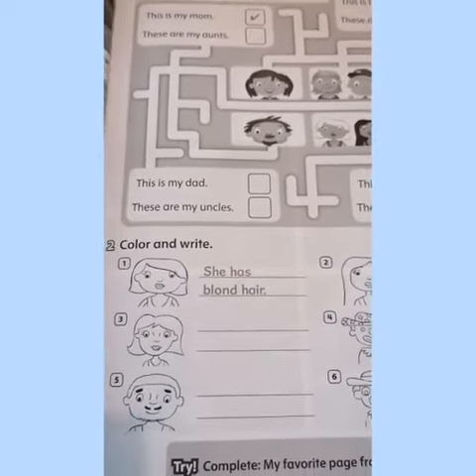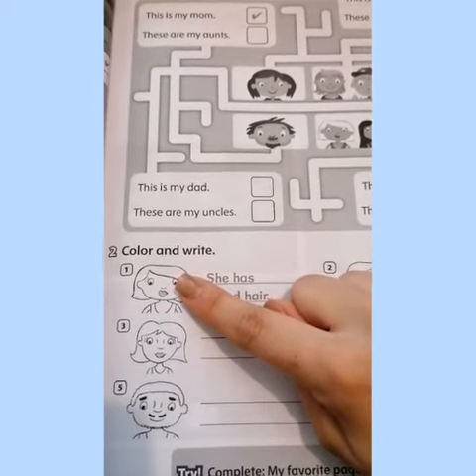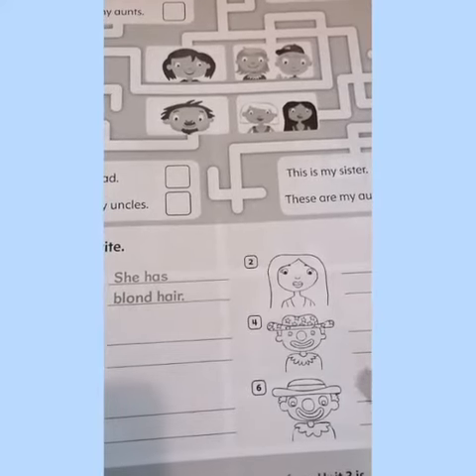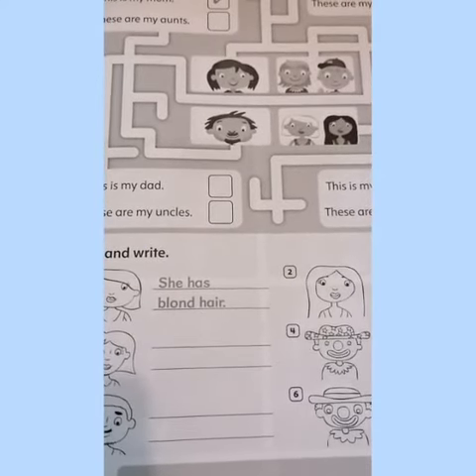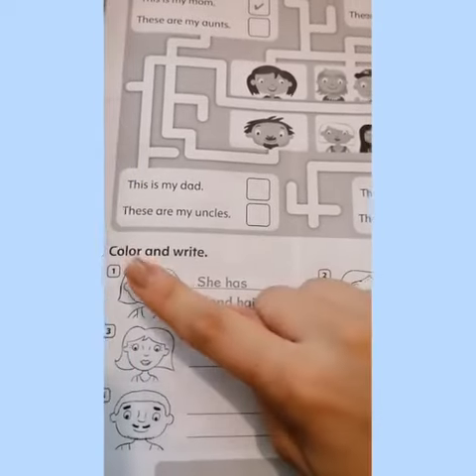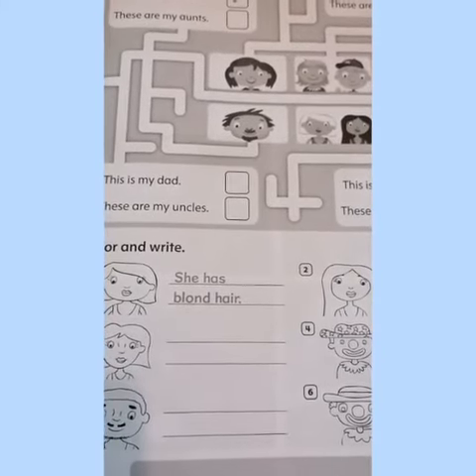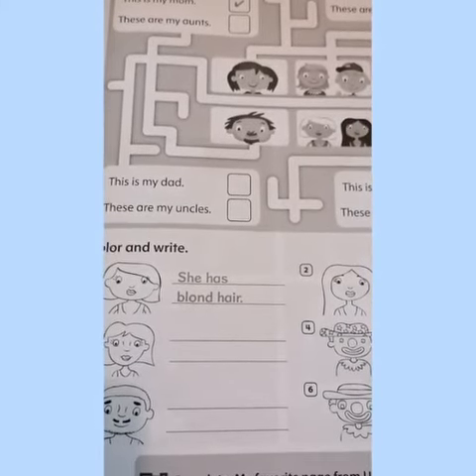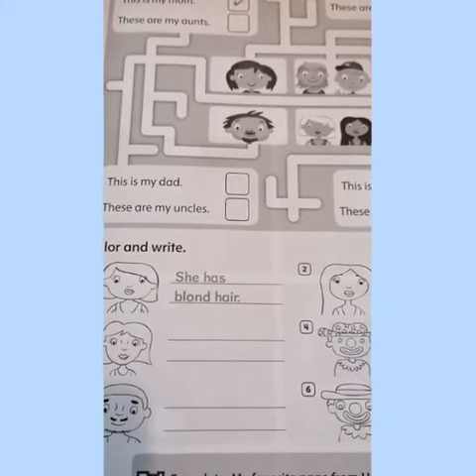English class First grade 1Semana 4 unidad 3